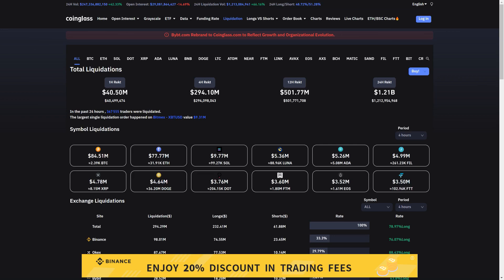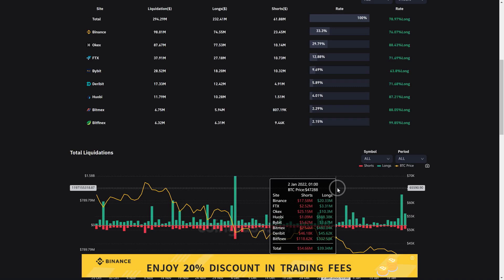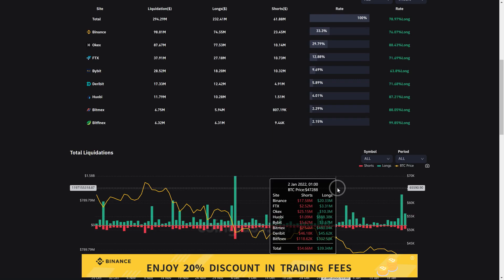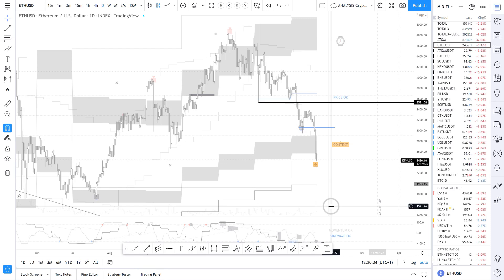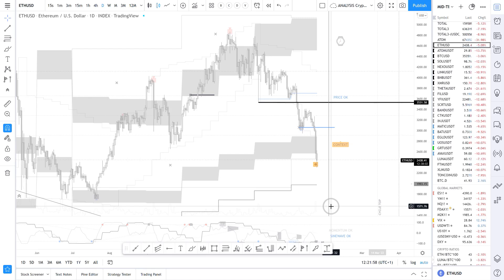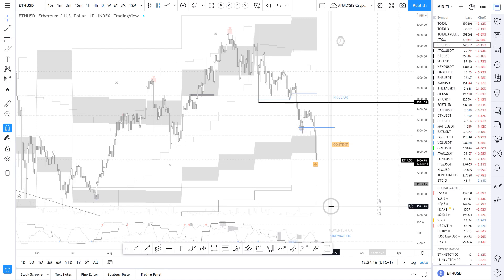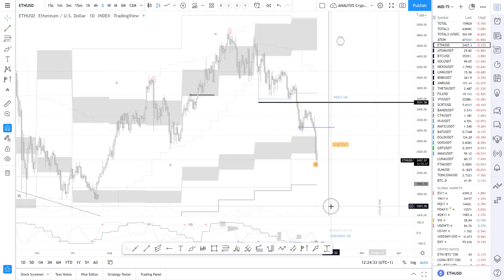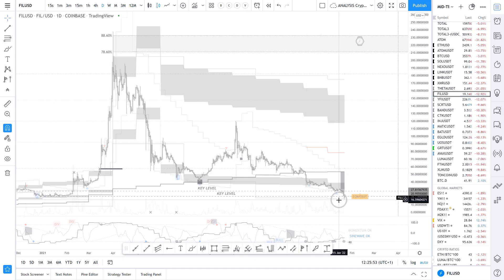Daily Briefing - 22/01/22 - "What Is Happening on Crypto ?"